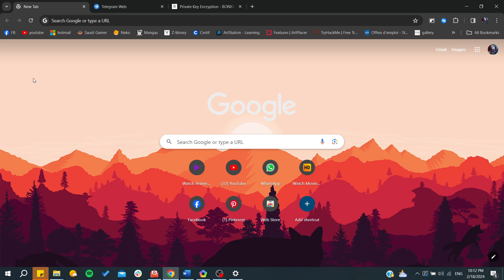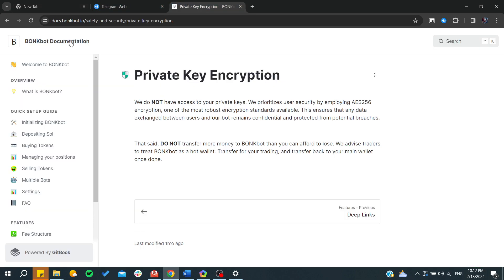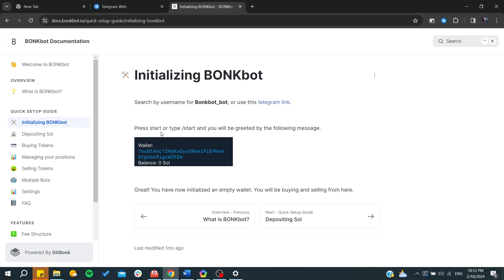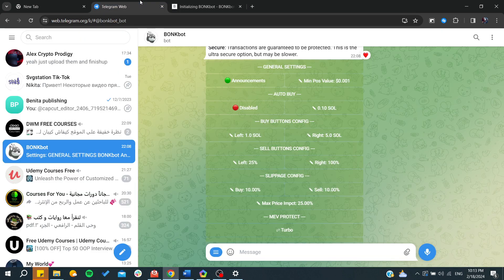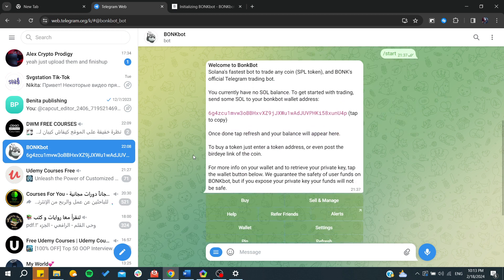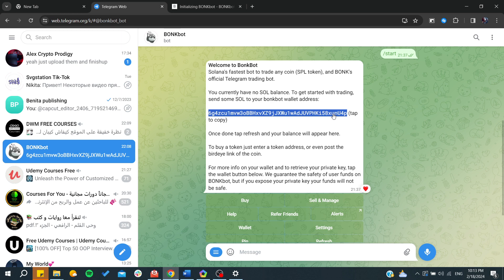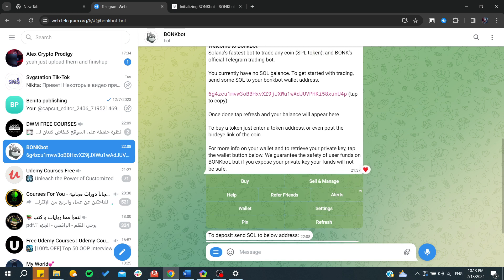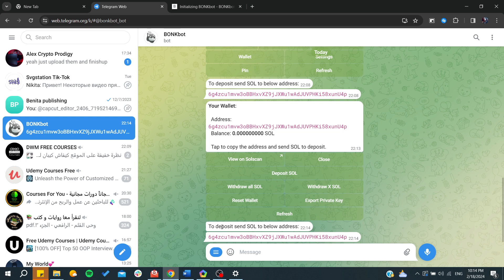How to Import Wallet Into Bonkbot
Learn the seamless process of importing your existing cryptocurrency wallet into BonkBot with our comprehensive guide. Perfect for both beginners and seasoned traders, this tutorial walks you through each step of integrating your wallet, enabling you to engage in Solana memecoin trading more effectively. Whether you're looking to consolidate your trading tools or simply want to make the most of BonkBot's features, our guide ensures a smooth transition for your assets into the BonkBot environment.